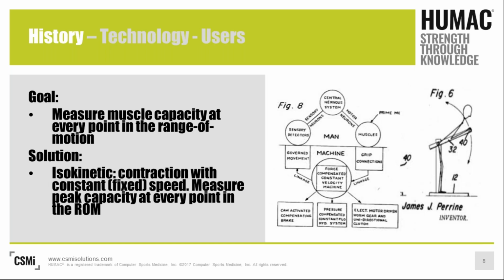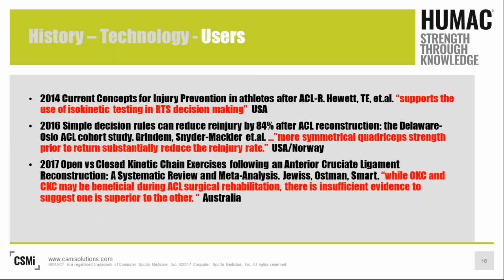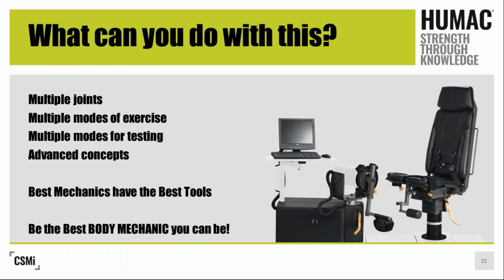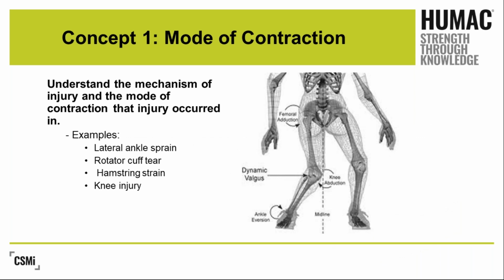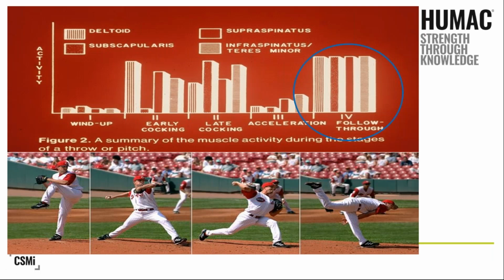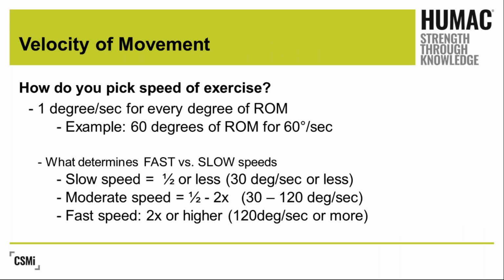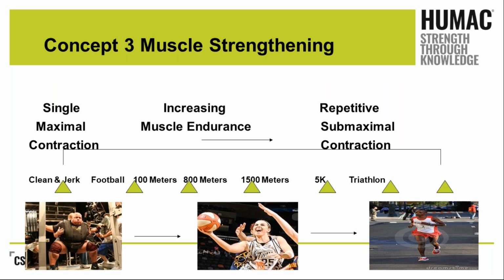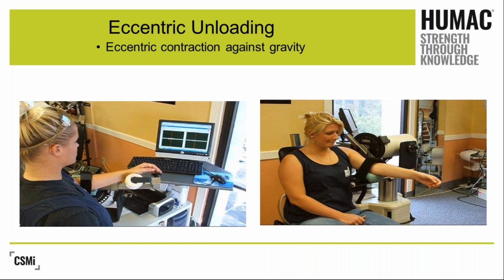Isokinetics 101 Webinar Series, Episode 1: History of Isokinetics & Basic Applications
Interested in bringing isokinetics to your practice?

CSMi sponsored a live 12-episode monthly webinar series on using Isokinetic Testing & Exercise in the clinic and in the training room called Isokinetics 101. The series begins with the "History of Isokinetics and Basic Applications" and ends with "Advanced Concepts Using an  Isokinetic System with Blood Flood Restriction Therapy". Each episode builds on the prior episode.